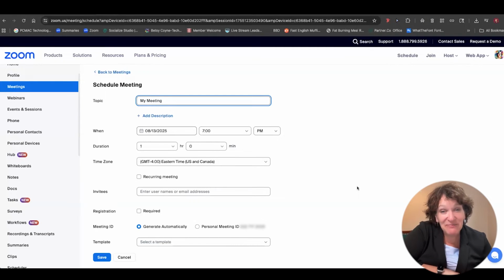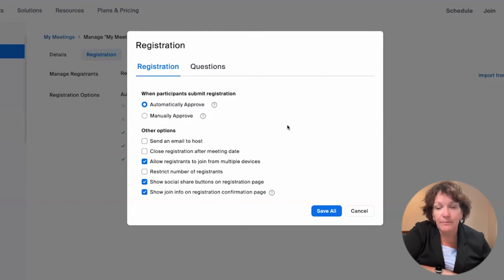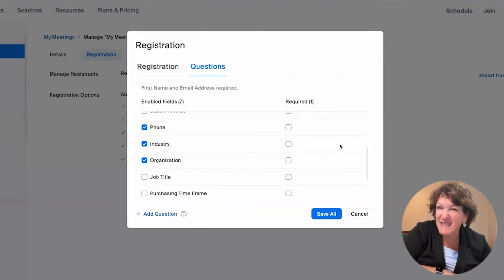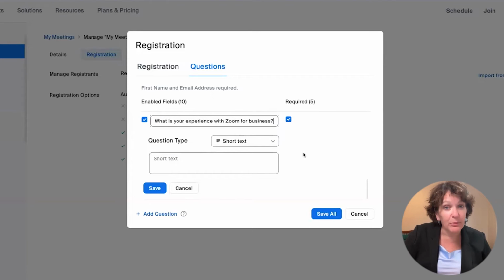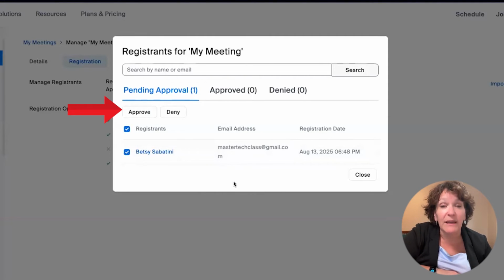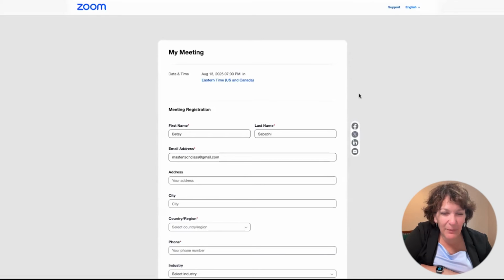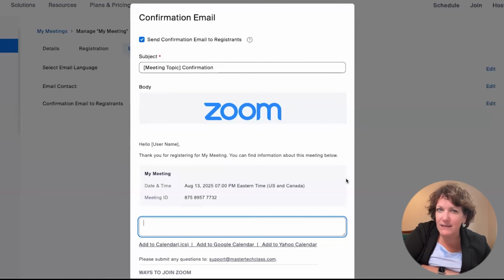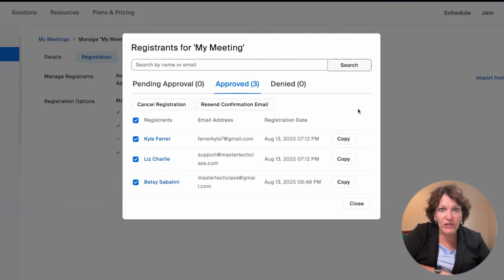Require Registration for Zoom Meetings with Betsy Sabatini | Branding Your Registration Pages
Want to make sure people have to register first before attending your Zoom seminars?
In this tutorial, learn how to set up a branded registration page with a customized form and automatically send out reminder emails to increase attendance!

👇 Grab my FREE Zoom Mastery Checklist below - it's the same one I give to my Virtual Business Collective members to help them discover the steps to success before every call!

Timestamp:

0:00 - Intro
0:48 - Require Registration when Scheduling
2:03 - Basic Meeting Registration
2:45 - Customize Registration Settings
6:02 - Create Questions for Your Registration
10:07 - Registration Page Preview
11:45 - Approve or Deny Registration
13:07 - Access the Registration Report
15:01 - Join the Priority List for Zoom Confidence!
15:17 - Branding Your Registration
17:55 - Customize Confirmation Email
20:38 - Reminder Emails
22:20 - Outro

Discover How to Show Up Prepared and Professional Every Time You Start Zoom
Turn Zoom into Your Most Powerful Sales Tool — Even If You’re Not a Tech Expert

Zoom meeting registration, how to require registration in Zoom, Zoom registration tutorial, Zoom customize registration form, Zoom approve or deny registrants, Zoom confirmation email, Zoom meeting tips, Zoom tricks, Zoom settings, Zoom for business, Zoom features 2025, online classes with Zoom, how to host a professional Zoom meeting, Zoom training with Betsy Sabatini, Zoom Confidence